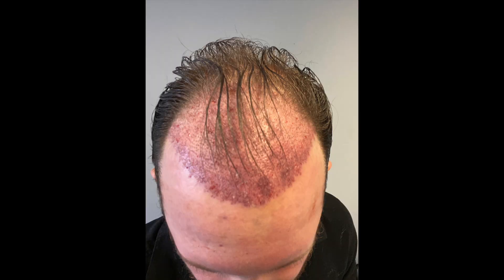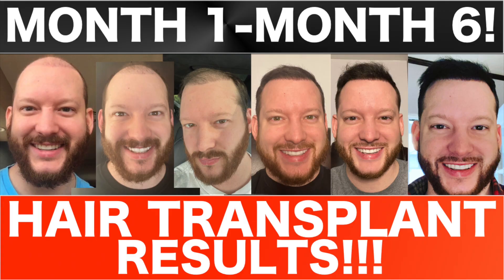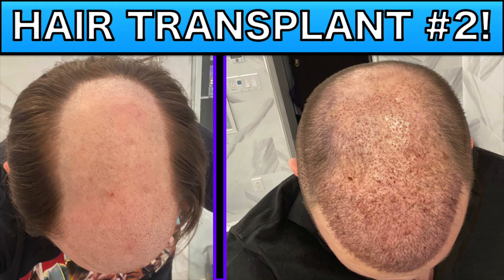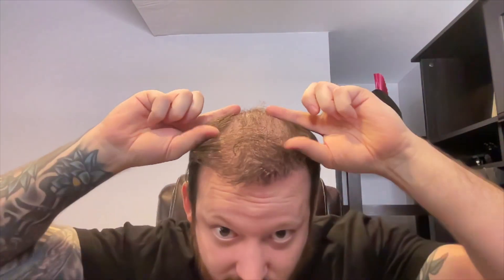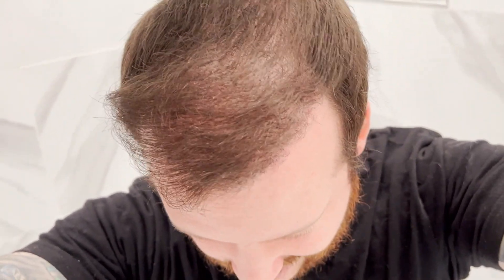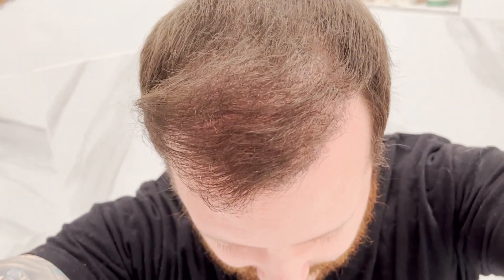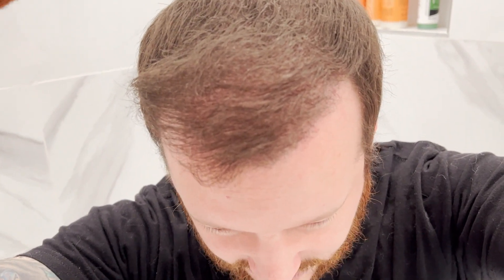HAIR TRANSPLANT MONTH 3 UPDATE (HAIR TRANSPLANT 2 UPDATE)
HAIR TRANSPLANT MONTH 3 UPDATE (HAIR TRANSPLANT 2 UPDATE month 3) the 3 month update second time around is easier! If you want to buy ELITE HAIR FIBERS it will be 2 day shipping soon but you can buy it now if you want to check out the product further you can learn more and purchase there starting a few days after this video goes live

 Dr Panine of Chicago hair Transplant clinic  did my 2 surgeries first one was 2650 grafts fue second 2800 grafts fue